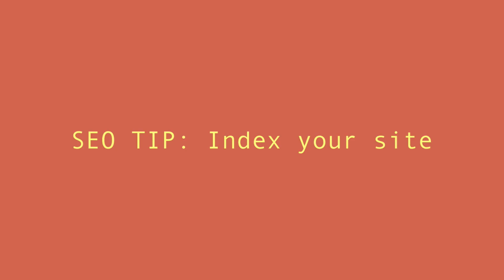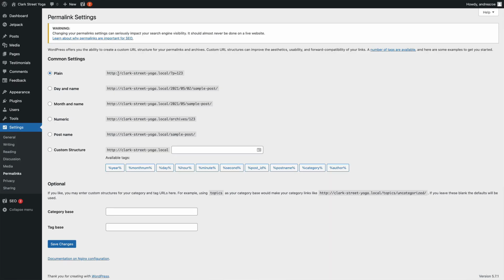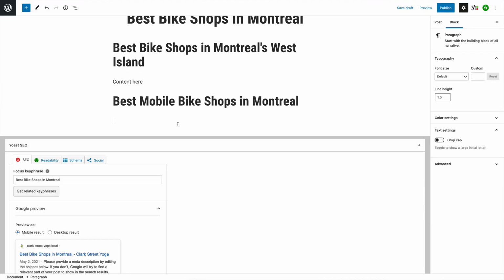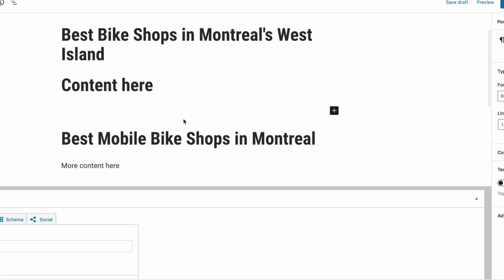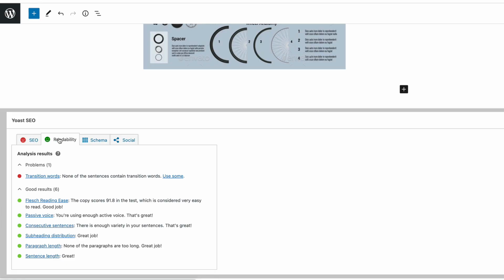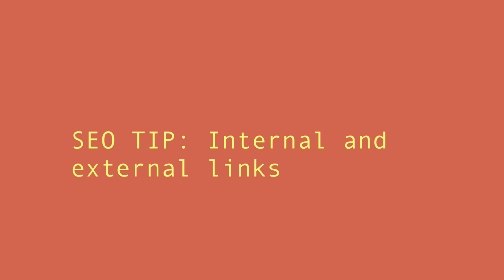Lesson 7 | How to Build a WordPress Blog for Beginners: Intro to SEO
Learn how to use Search Engine Optimization to increase your online visibility.

In this course, I’ll walk you through the steps to launch your online blog using WordPress. The course will include lessons on choosing your domain and hosting, installing WordPress, customizing your theme, and more! You’ll learn tips on creating a great blog and additional info on how to be a successful blog owner.

My How to Build a Blog course is perfect for online influencers who are looking to express themselves through their own platform. This type of website is suitable for authors and current or aspiring opinion leaders.

This course is also great for people who already have a following on other social media platforms, but need their own site to complement their online activities. The lesson plan will include a chapter on monetizing your blog.

Building a blog with WordPress

In this tutorial, I’ll be using WordPress, open-source software that powers 40% of the web. Not sure what open-source means, what the difference between web hosting and email hosting is, and how to buy a domain? I’ll walk you through all of it. Not only will you have a great blog at the end of it, but you’ll also feel more confident about understanding the web and how to maintain your site.

Lesson Plan
Lessons come with at least one video, screenshots, written material, and additional resources.

1: Getting started
2: Intro to the web
3: Hosting and domains
4: Installing WordPress
5: Customizing your blog
6: Plugins
7: Intro to SEO
8: Website maintenance
9: Monetizing your blog
10: Resources